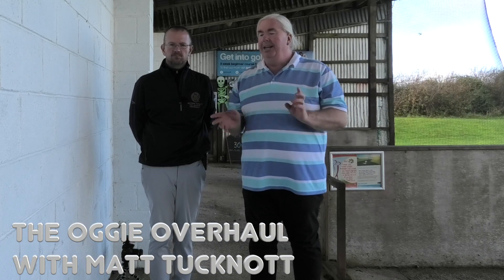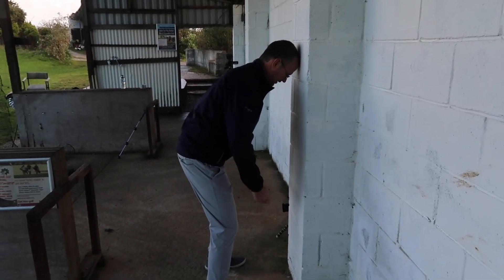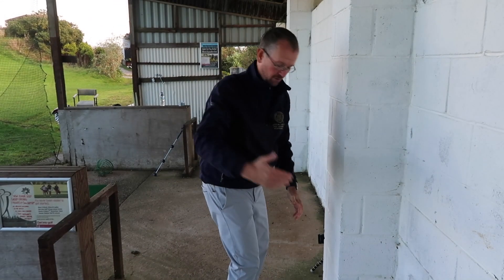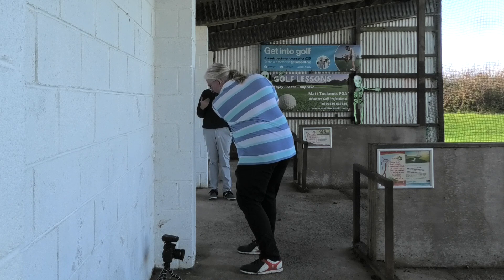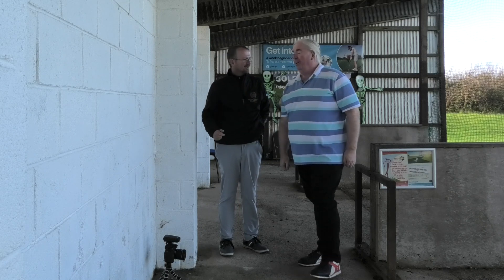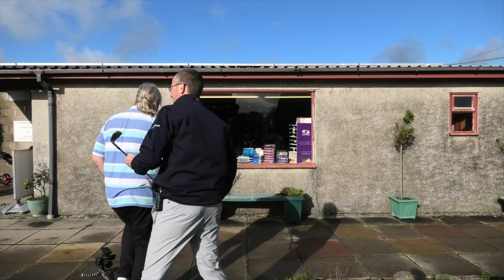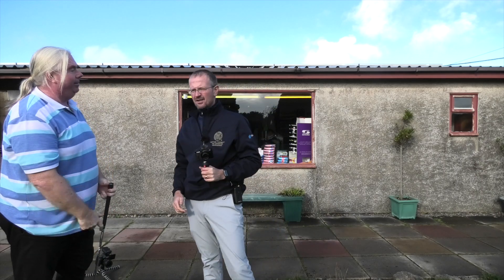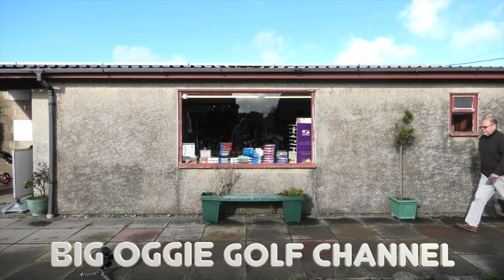HEADING THE RIGHT WAY... The Oggie Overhaul Part 7.5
Just a short video today to give my coach Matt Tucknott a chance to explain a couple of great little tips to help address issues with head movement in the golf swing.
This is not exactly The Oggie Overhaul Part 8 so we have called it 7.5

It's time for me to get more serious about my golf game and try and half my handicap by this time next year and Matt Tucknott from Cornwall Golf Lessons is the best person I know to get my golf back on track

THE OGGIE OVERHAUL is intended to be fun and informative and I hope that as I start to improve my Golfing ability, you will not only see my progress but pick up some ideas about how to improve your own game as well.
There will be interviews, lessons both on ranges and on the course and we will also look at health, and both mental and physical fitness, as well as anything else that might help a golfer improve their potential to play the game better.

Matt is a top class PGA coach and works under the name Cornwall Golf Lessons and can be contacted in various ways below for lessons and advice.

HE IS ALSO ON FACEBOOK AND TWITTER